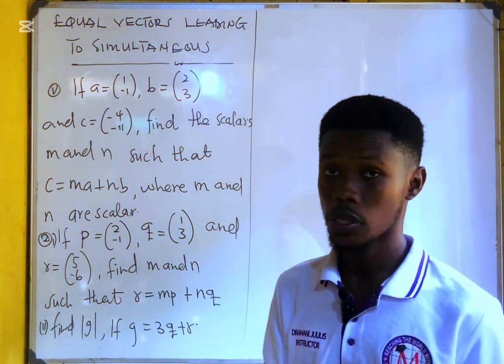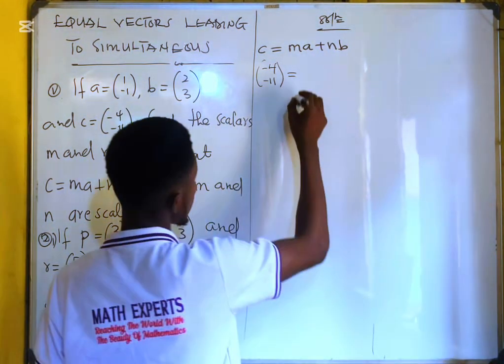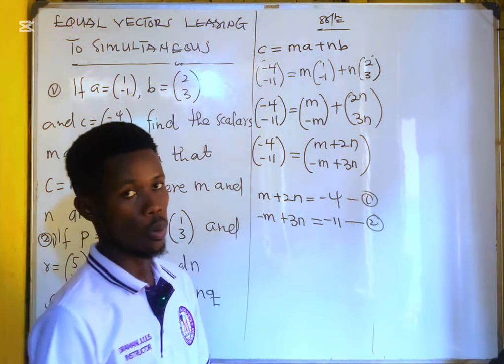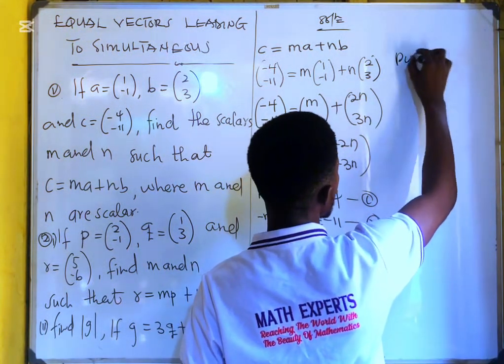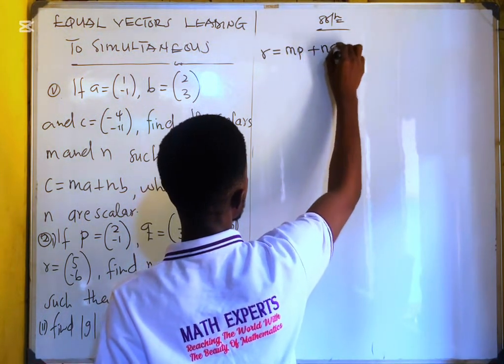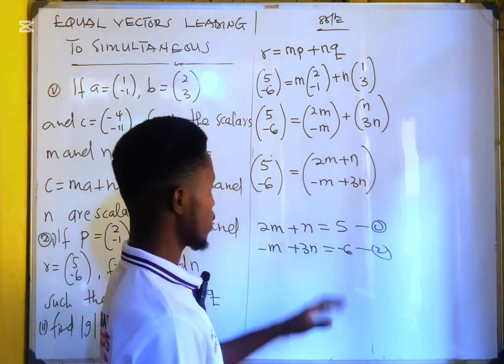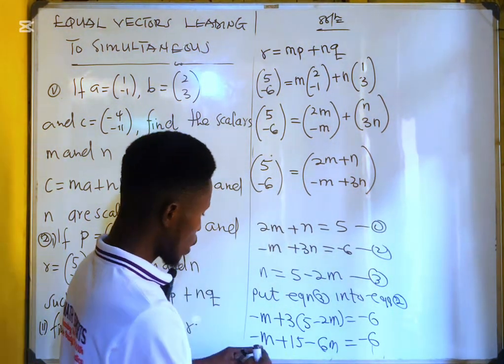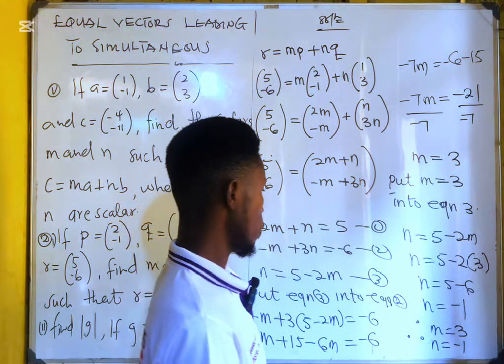Equal vectors leading to simultaneous